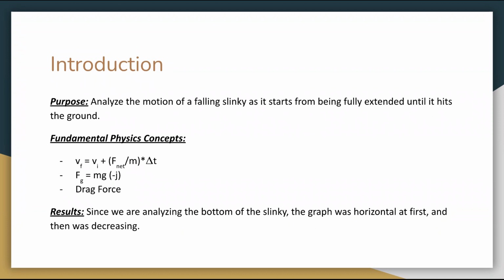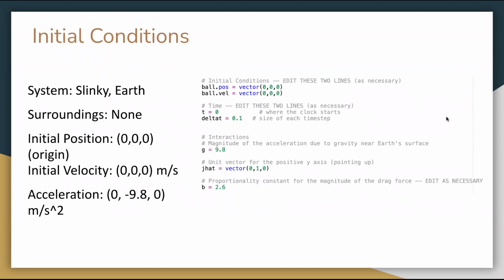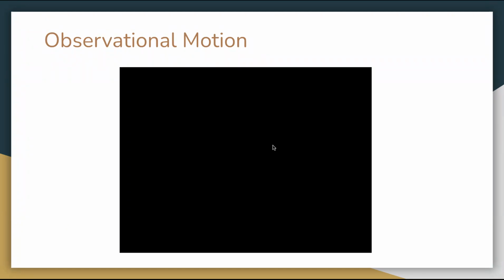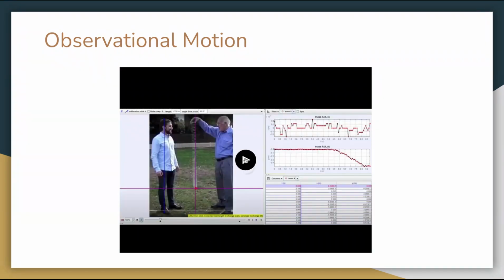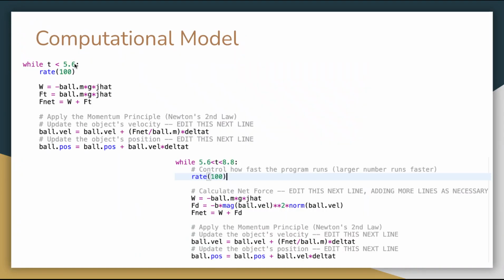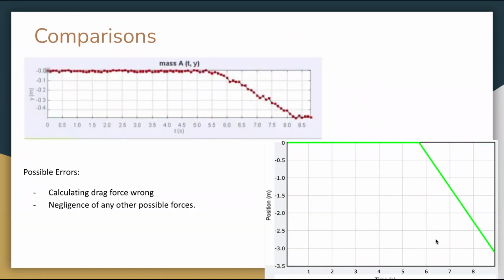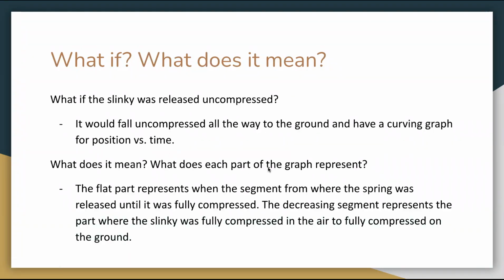PHYS 2211 Lab 5: Slinky